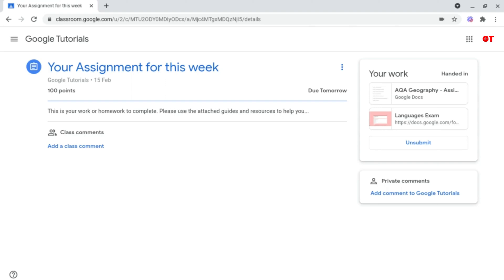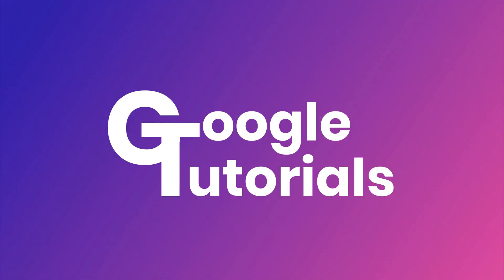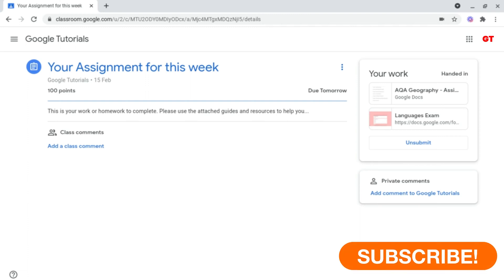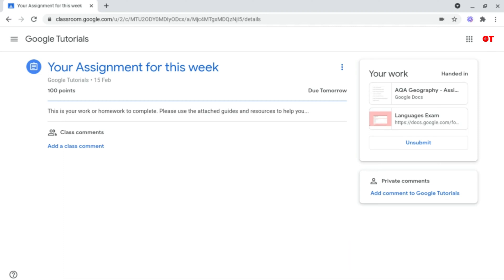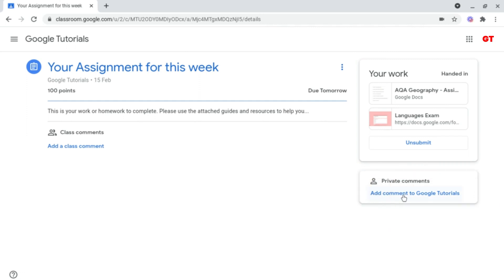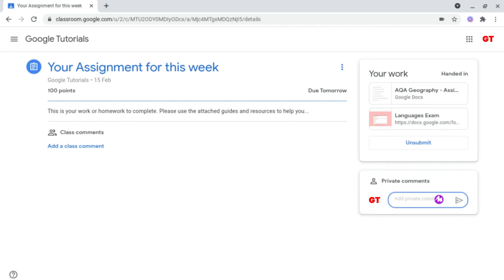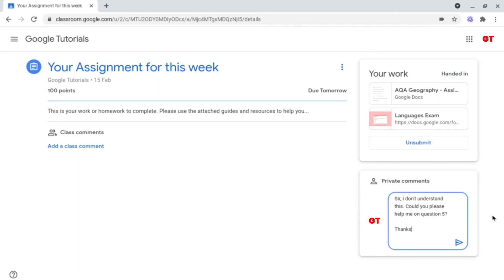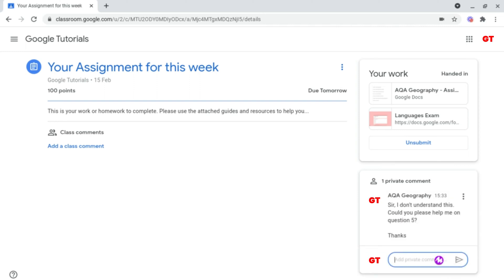How to Post Private Comments in Google Classroom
Do you want to share something privately in Google Classroom? DO you want to ask for feedback or ask questions in Google Classroom?

📒 Notes & Links 📒

Underneath your work in Google Classroom, there is the option to add a comment to your teacher. If you click on this, you are able to then ask a question, talk to your teacher or ask for feedback. Finally, once you want to send your private comment. All you need to do is click on the paper airplane icon at the bottom right.